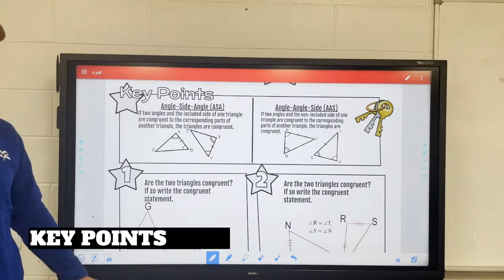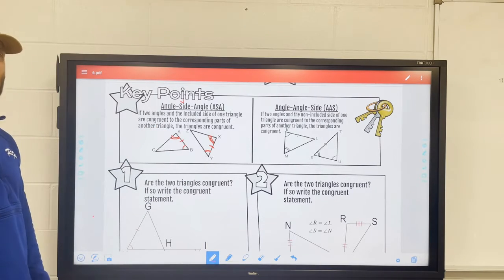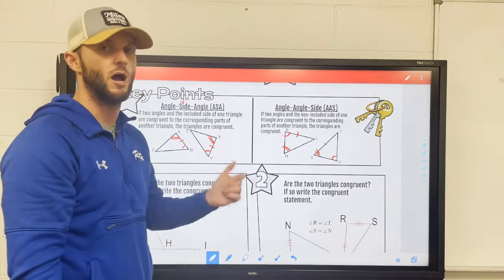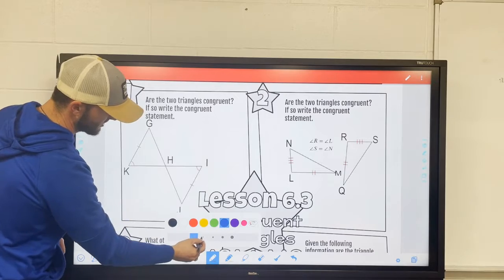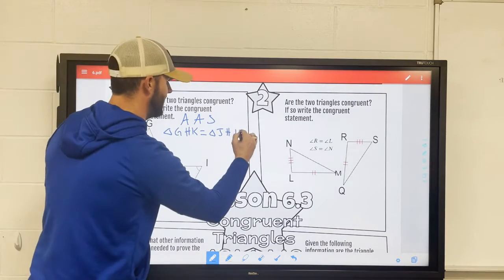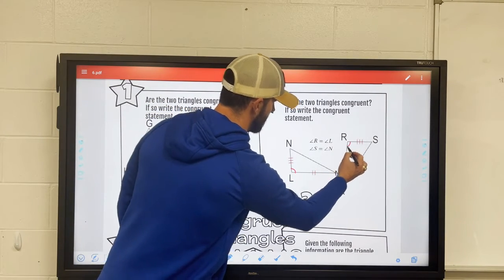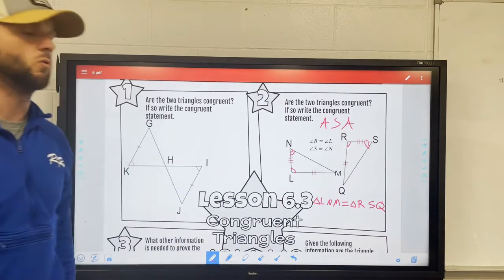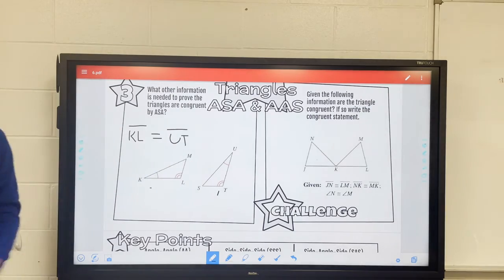6.3 Congruent Triangles by ASA & AAS